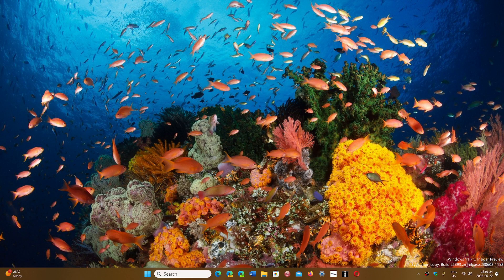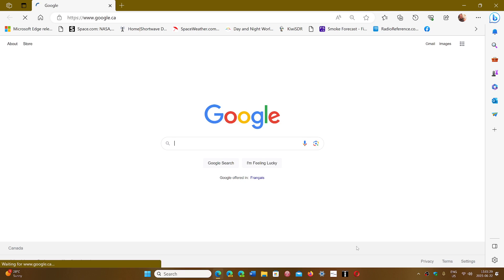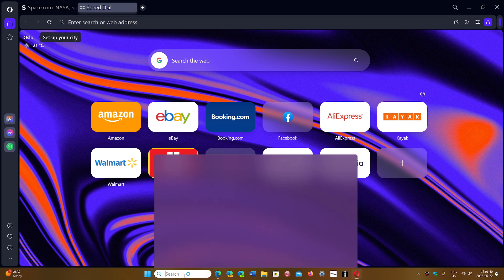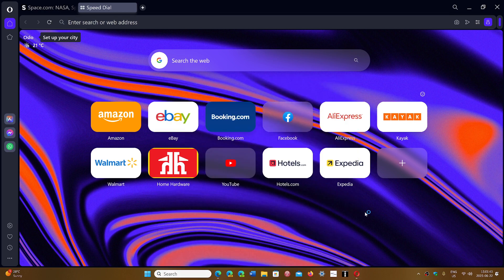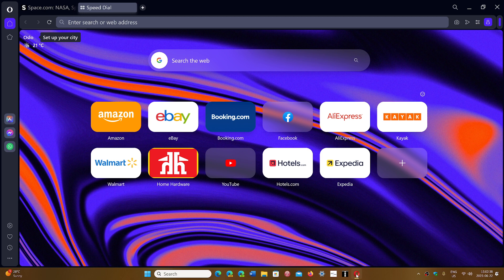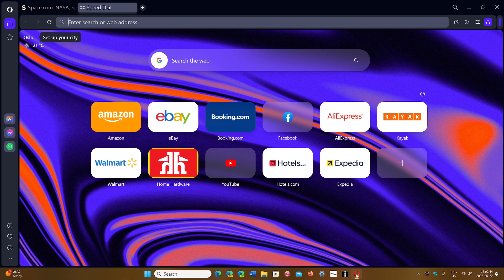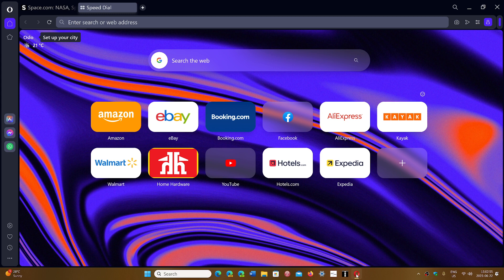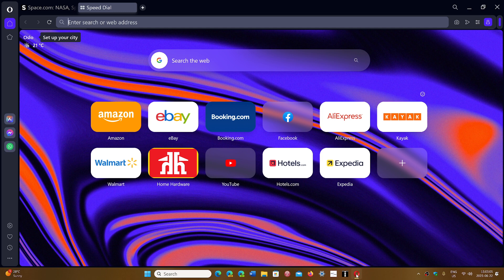Chromium is not google Chrome many users do not understand that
Although it is under a Alphabet project, Chromium can be customized like you want and is not Google Chrome when a company creates a browser with it